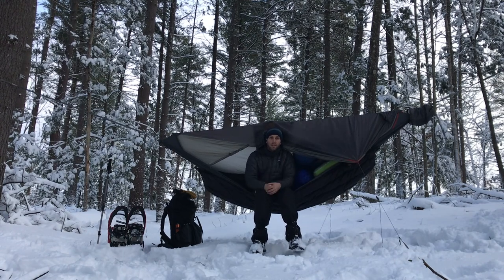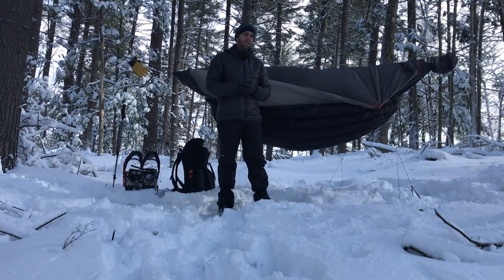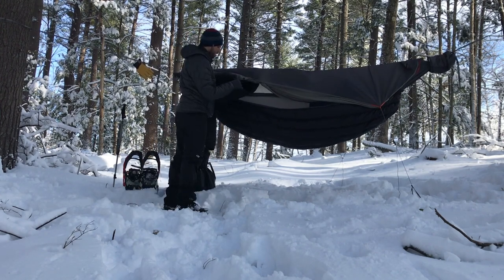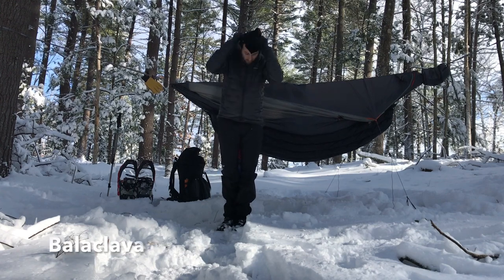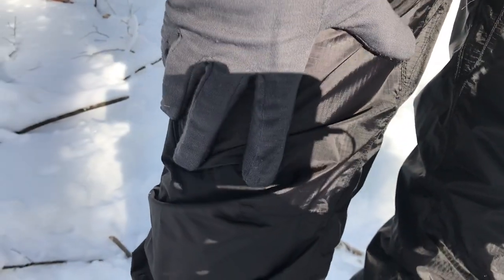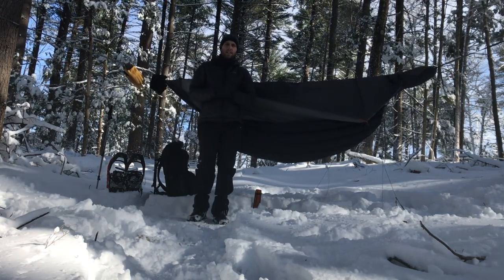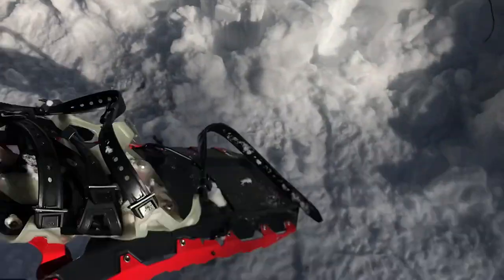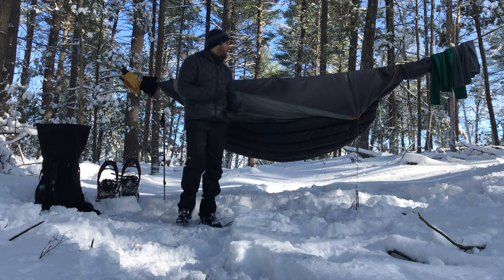My Winter Hammock System, Clothing & Cold Weather Tips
In this video I share a closer look at my main winter hammocking system, clothing and gear I like to bring with me and go over some cold weather tips I like to use on some of my trips.